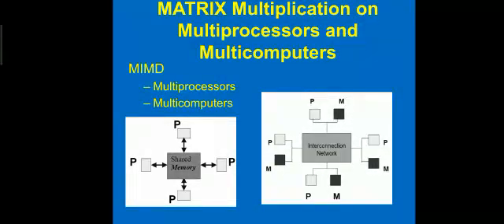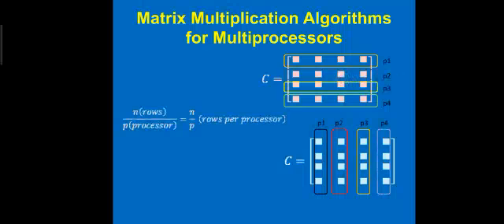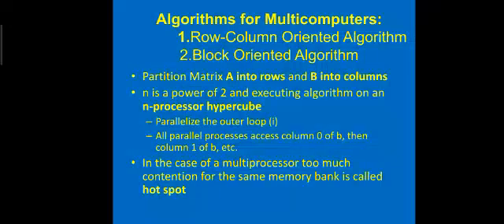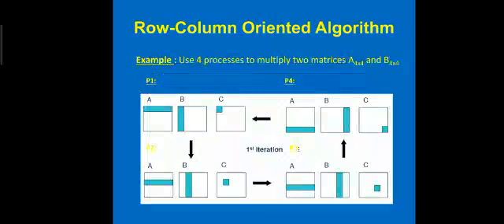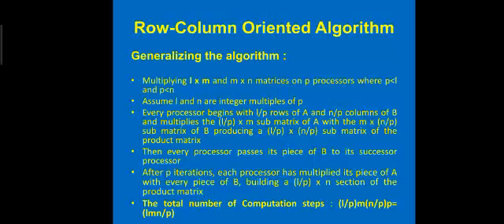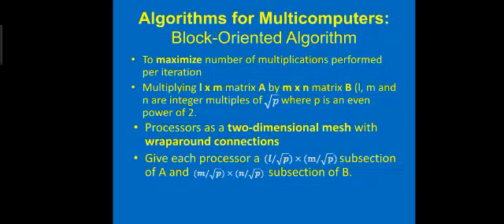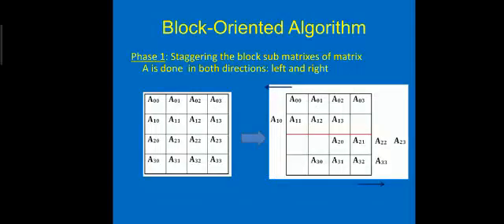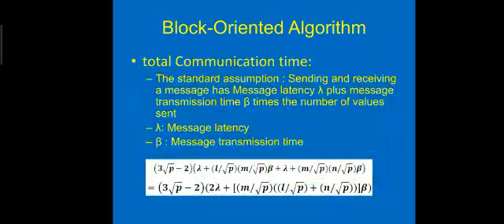28 May 2021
unit v multiplication on mp